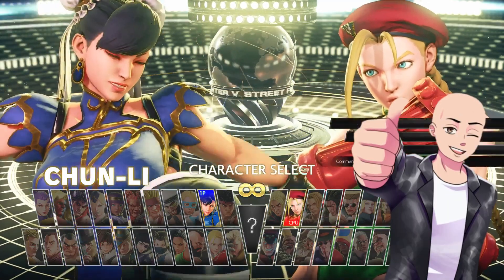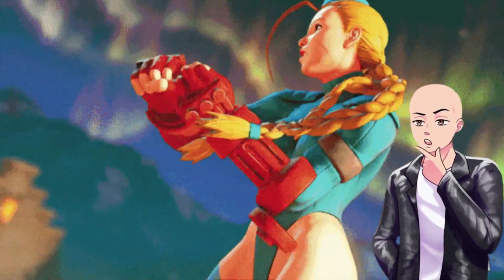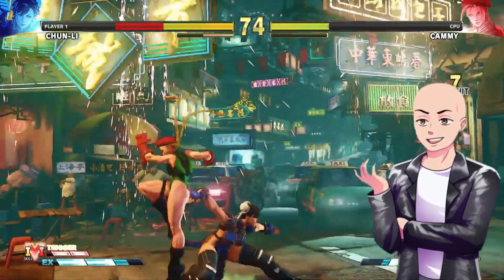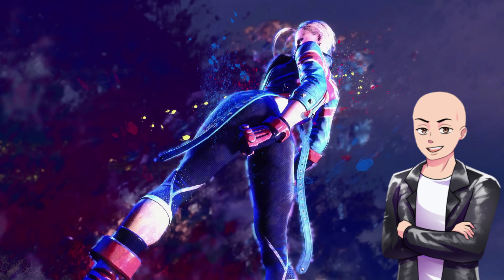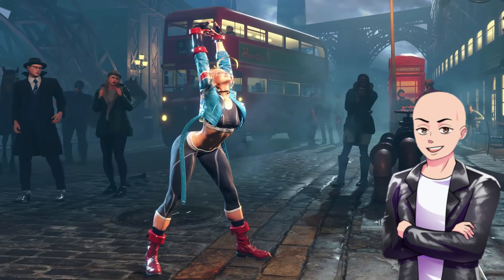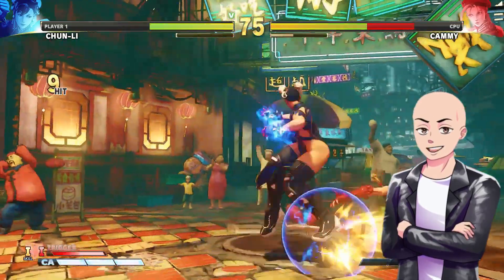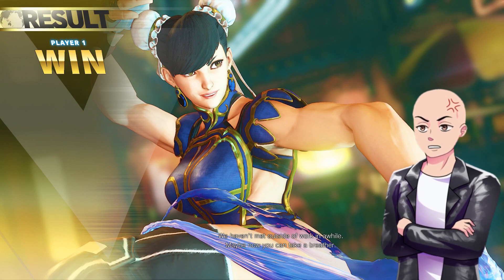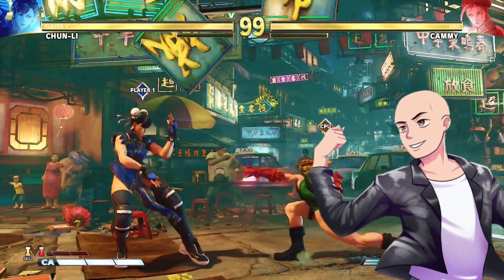Cammy Gets censored in Street fighter 6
Looks like Capcom is getting on the censorship vanwagon. More female characters are being censored because of resons. out girl Cammy got covered up in Street Fighter 6